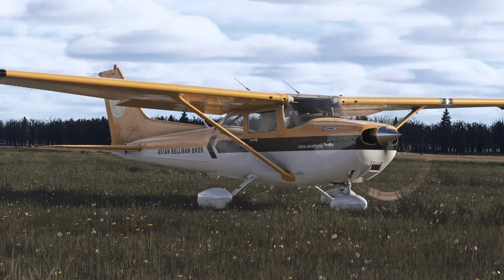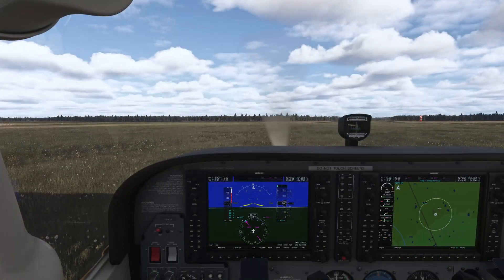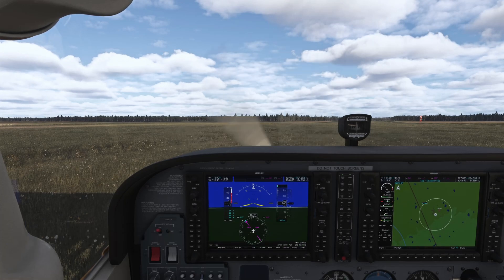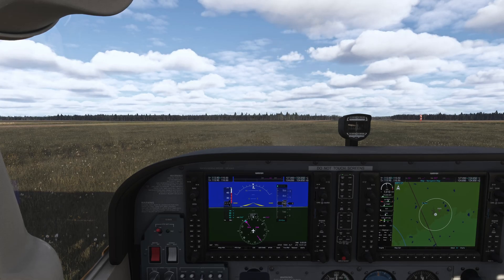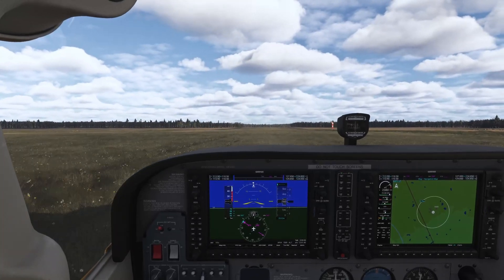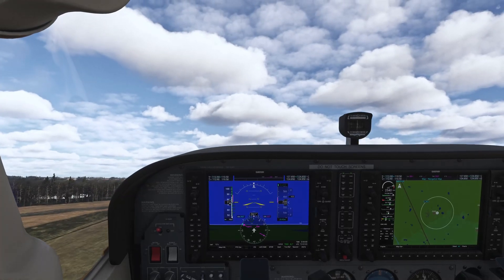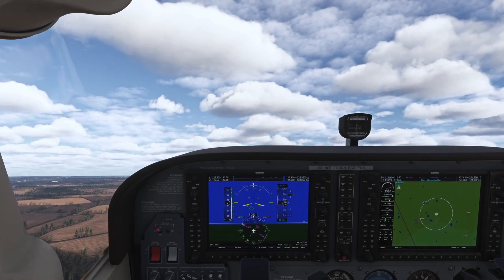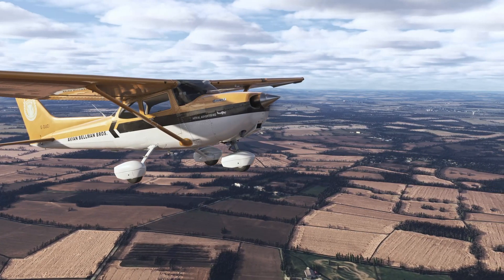MSFS 2024 - How to FLY SOFT FIELD TAKE-OFF - REAL WORLD PILOT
In this video, I am going to go over how to perform a short field take-off in a situation where either the runway is too short or if there is an obstacle to clear at the end of the runway. Let me know if there are any pointers that you would want to add here from your real world experience.

*PC Specifications:*
7900X3D @ 5.2 ghz
RTX 4080 16GB VRAM
32GB 4800 MHz RAM